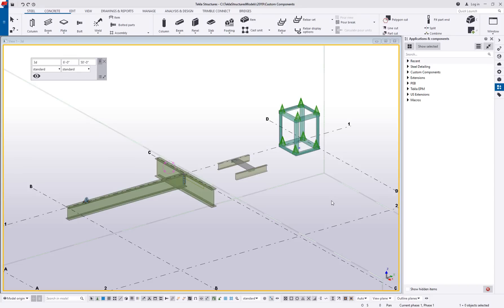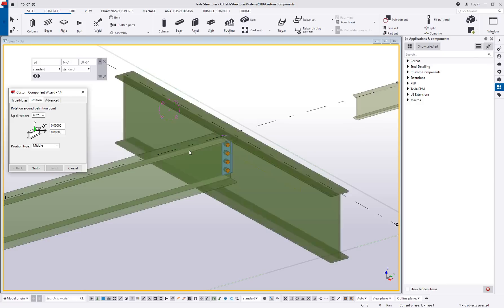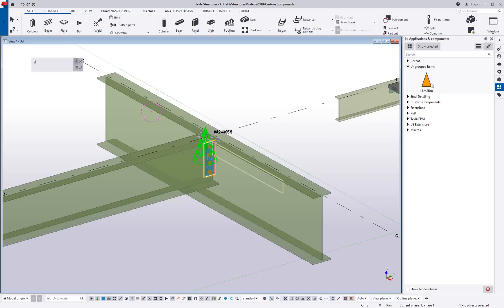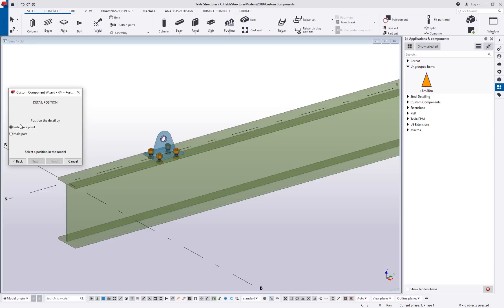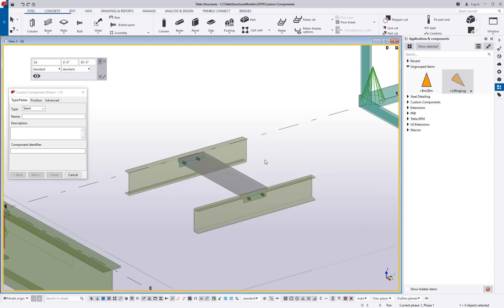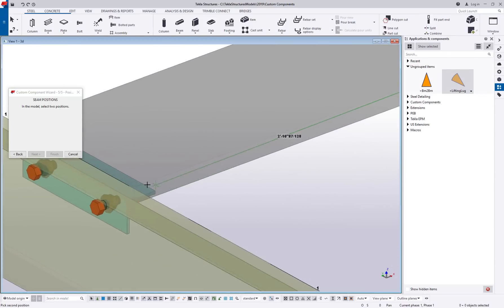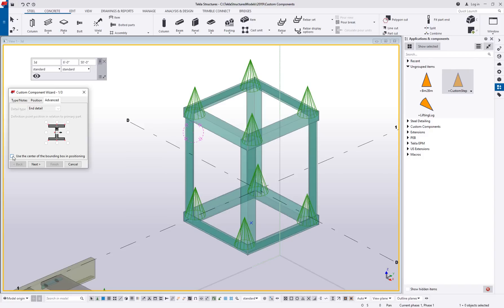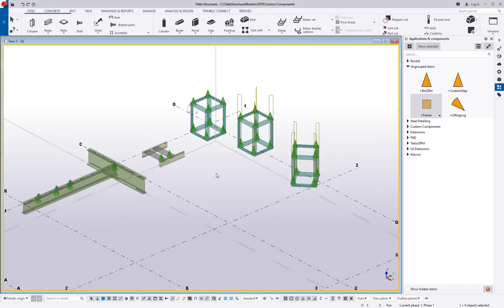Custom Components in Tekla Structures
In this video we take a beginning look at creating your own custom components in Tekla Structures. There are four "types" available and we show examples of each type and situations they are used for.